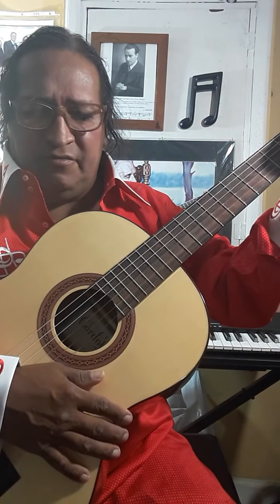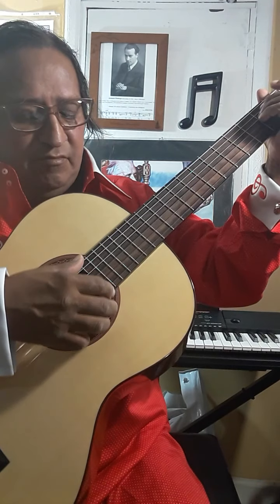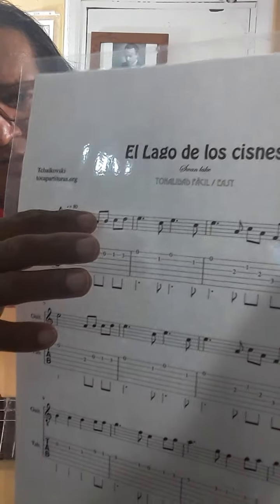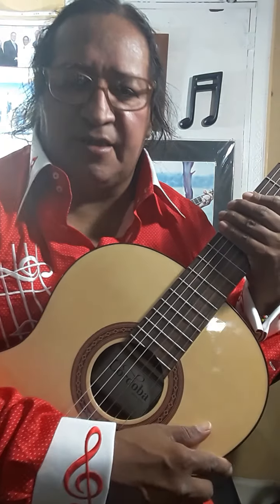Classical guitar lesson 2 beginners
Classical guitar lesson 1 for the very beginner student. Suggestions and exercise to build your finger muscle memory...